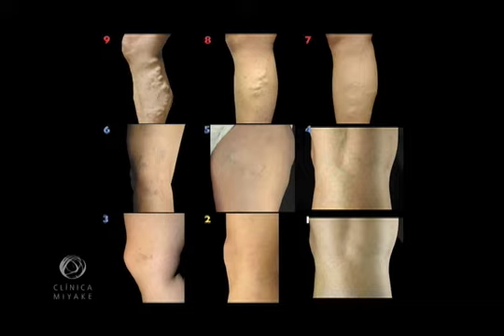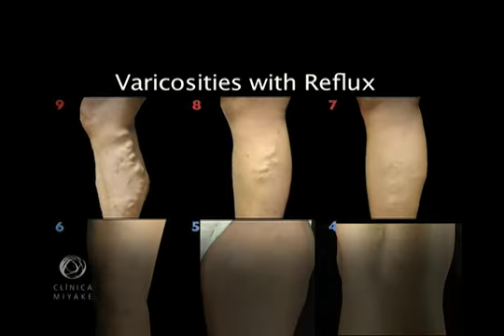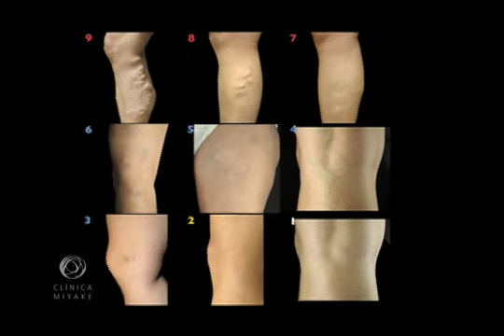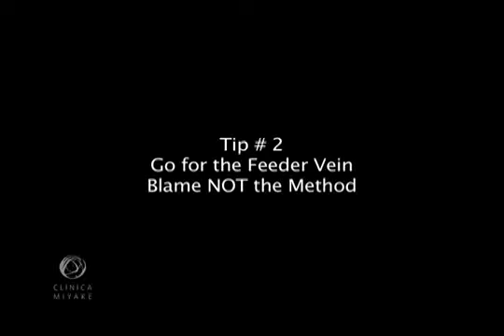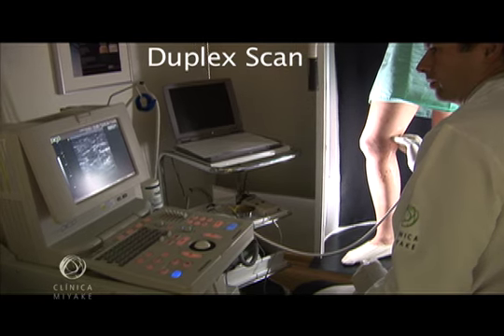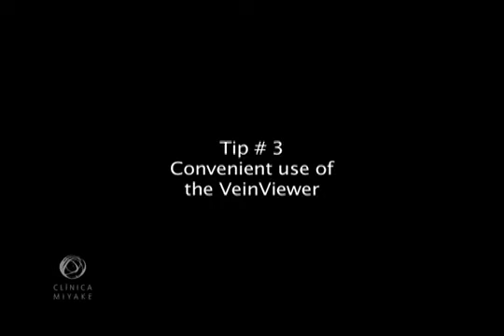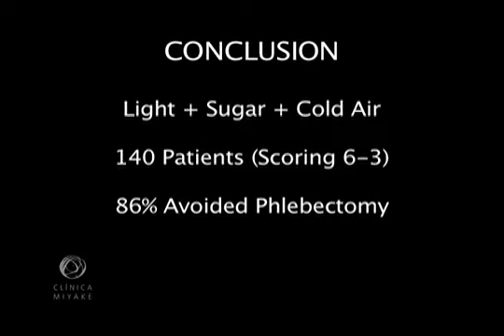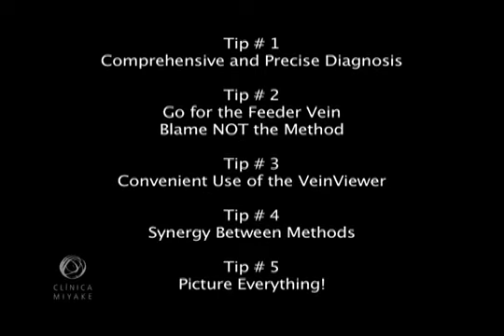kyoto UIP Japan 2007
CLaCS and Leg Vein Treatment – A Landmark Presentation at the UIP World Congress, Kyoto 2007
This video presents the best approach to treating spider veins on the legs. Patients often ask why varicose veins, telangiectasias, thread veins, and small varicosities keep coming back. This presentation explains the reasons and how to achieve long-lasting, smooth legs.

Understanding the Root Cause: Classification is Key
Successful leg vein treatment begins with classification. Not all veins are the same:

Simple telangiectasias respond to basic sclerotherapy or laser.
Feeder veins, tributary veins, perforator veins, and saphenous veins with reflux require targeted treatment.
Refluxing veins beneath the skin prevent long-lasting results if left untreated.

Dr. Kasuo Miyake presented this concept at the Union Internationale de Phlébologie (UIP) World Congress in Kyoto, Japan, 2007—a landmark event for the global phlebology community.

The Five Essential Tips for Lasting Leg Vein Treatment

1. The Score 9-1 Classification
Dr. Miyake’s Score 9-1 Classification was awarded third place at the American Vein & Lymphatic Society in 2008. It is based on duplex ultrasound and augmented reality (VeinViewer) and addresses two key questions:

Are telangiectasias connected to feeder veins?
Are varicose veins under pressure from insufficient perforator or saphenous veins?
Correct classification allows doctors to treat the root problem, leading to better, longer-lasting results.

2. Treat Feeder Veins First
Before addressing visible veins, it's crucial to treat the underlying feeder veins using:

Endovenous laser ablation (EVLA) for saphenous and large tributary veins.
Phlebotomy for smaller tributaries.
CLaCS (Cryo-Laser and Cryo-Sclerotherapy) for reticular and telangiectatic veins.
Skipping this step reduces treatment effectiveness.

3. Augmented Reality: The VeinViewer Revolution
The VeinViewer, developed by Professor Herbert Zeman (Memphis, USA), was the first augmented reality device in medicine, winning Time Magazine’s award in 2004.

Initially designed to help nurses locate veins, Dr. Miyake pioneered its use in Aesthetic Phlebology, inviting Prof. Zeman to Clinica Miyake to conduct the first study in this field (PubMed: 16918565).

The VeinViewer revolutionized leg vein treatments by making it possible to visualize feeder veins, ensuring better outcomes.

4. CLaCS – Cryo-Laser and Cryo-Sclerotherapy
CLaCS (Cryo-Laser and Cryo-Sclerotherapy) is a synergy of transdermal laser and dextrose 75% sclerotherapy, enhanced by -20°C cooling (Cryo by Zimmer).

Laser "cooks" the veins.
Dextrose 75% destroys the damaged endothelium via osmotic dehydration.
Cooling reduces pain, protects the skin, and enhances dextrose effectiveness.
CLaCS reduces the need for phlebotomy by 86%, making it a breakthrough in vein treatments (PubMed: 37318788).

5. The Importance of Photo Documentation
Phlebology relies on visual diagnosis, yet most vein treatment programs fail to teach proper photo documentation.

At Clinica Miyake, every patient undergoes at least 50 photos before treatment, with and without VeinViewer.

Dr. Hiroshi Miyake (1934–2018, São Paulo, Brazil), a PhD from the University of São Paulo and pioneer in Aesthetic Phlebology, emphasized this approach, which remains a standard today (PubMed: 22316599).

An 18-Year-Old Video That’s Still Relevant Today

Rediscovered and uploaded to YouTube in February 2025, this video remains a must-watch for both patients and doctors.

If you're struggling with recurrent veins or want better treatment results, this video provides the scientific foundation for long-term success.

IMAP stands for International Meeting on Aesthetic Phlebology, the congress and study center founded in 2011 by Kasuo Miyake. So far, IMAP was held 12 times in Brazil and it is a world reference for aesthetic Phlebology